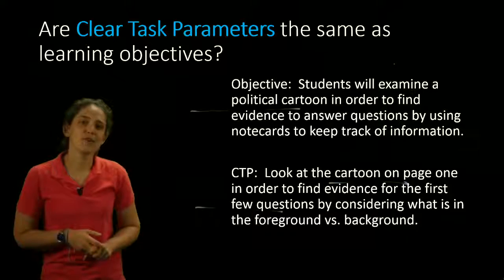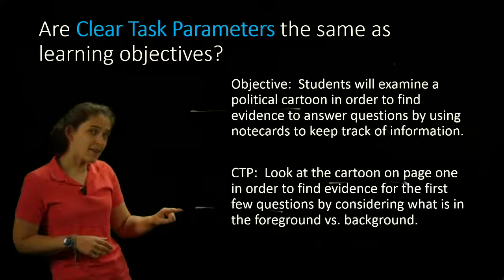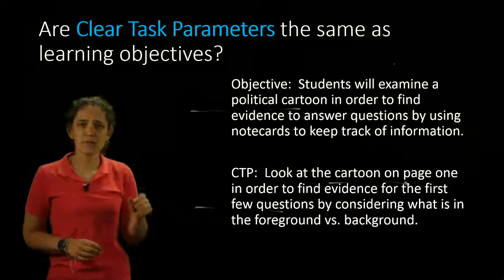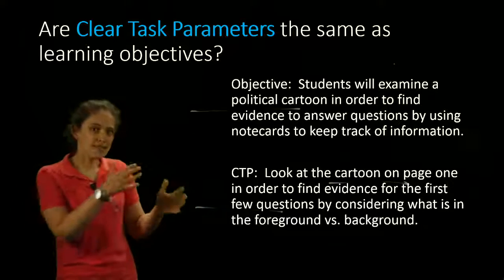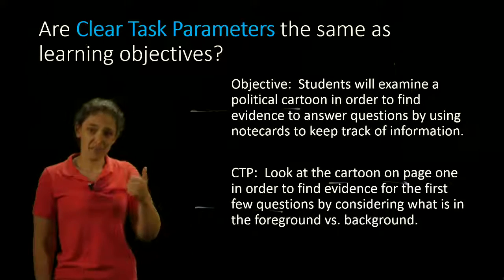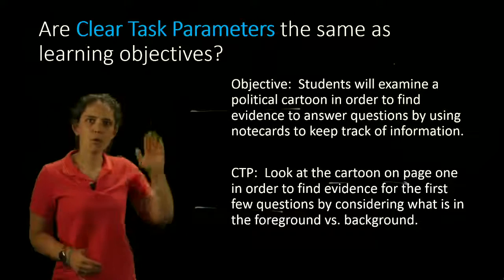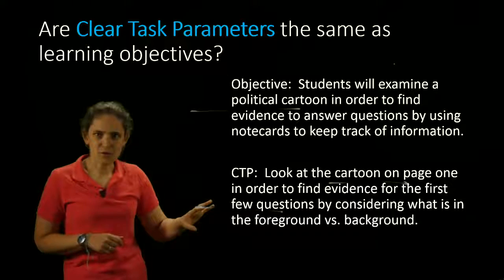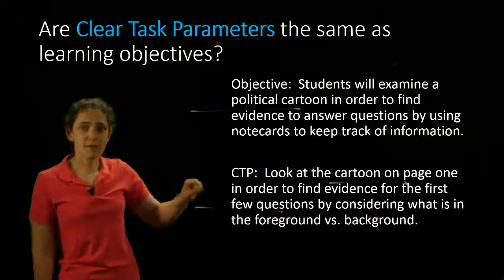CTPs and Lesson Objectives